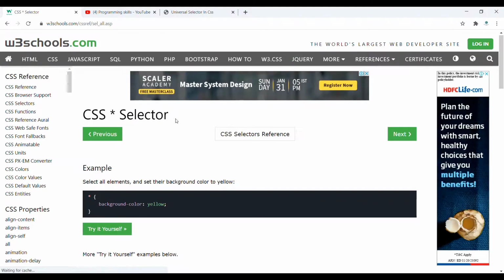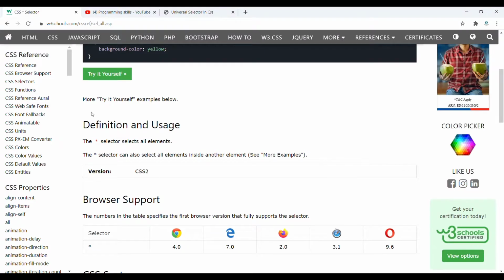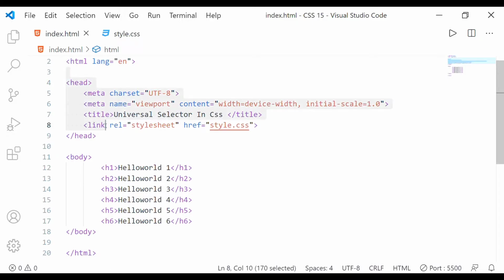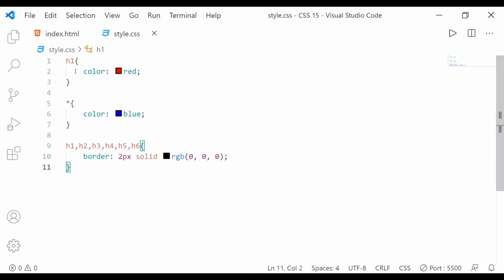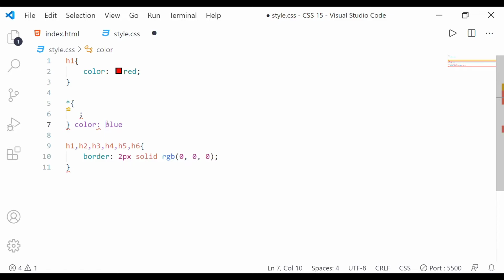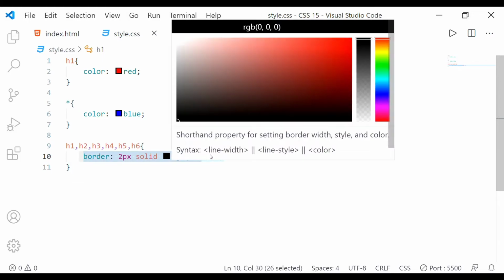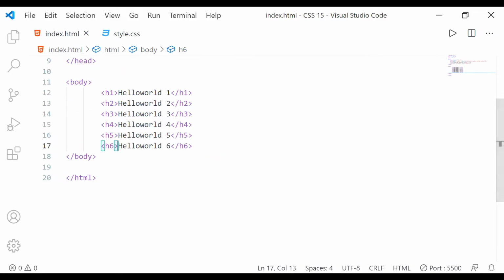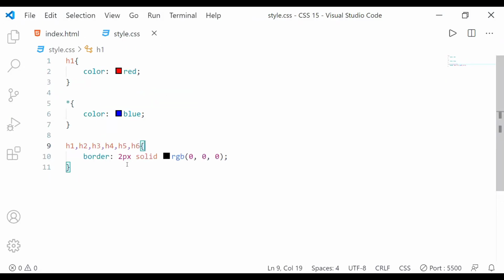Universal Selector In CSS | Advance Css Selector | Selector Inside Selector 🔥🔥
Hello guys ,
 Welcome to Programming skills  In this video i am going to show some thing about css universal Selector